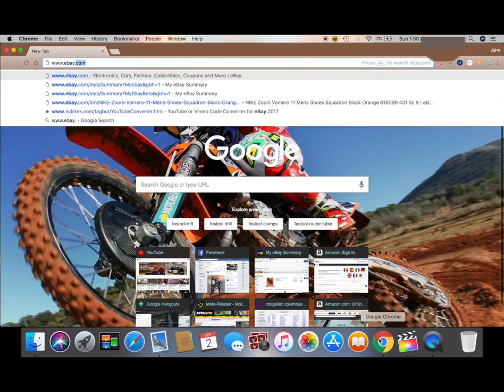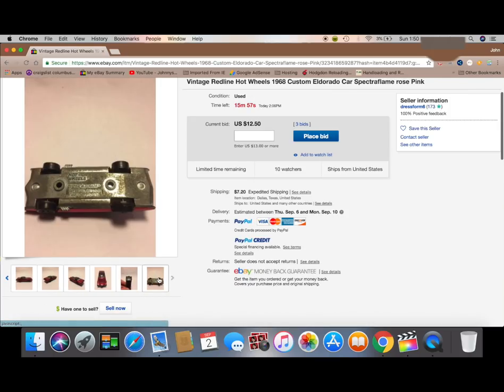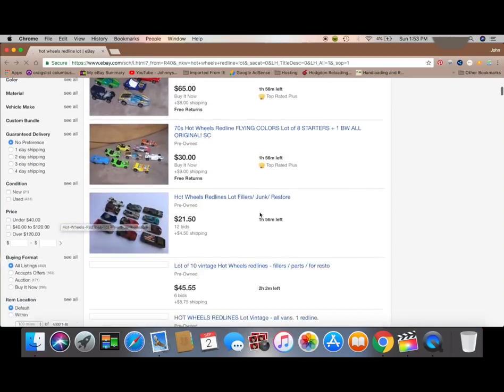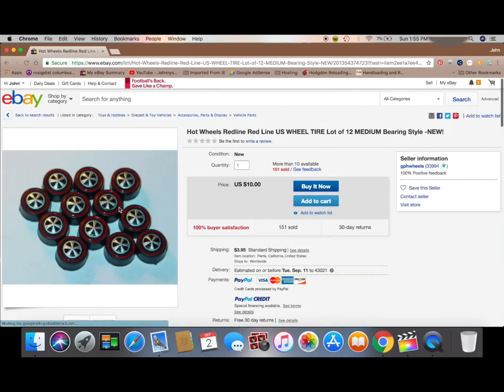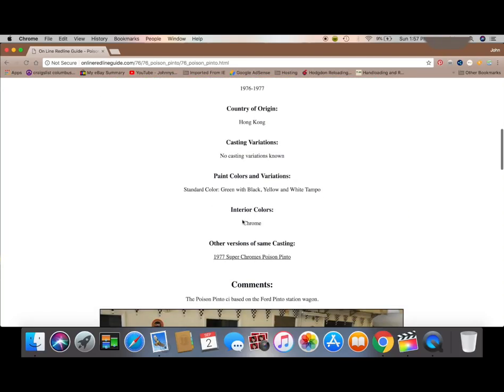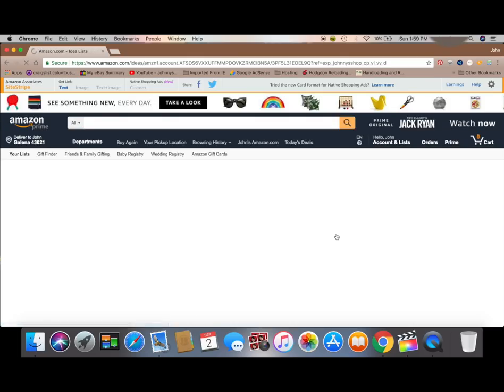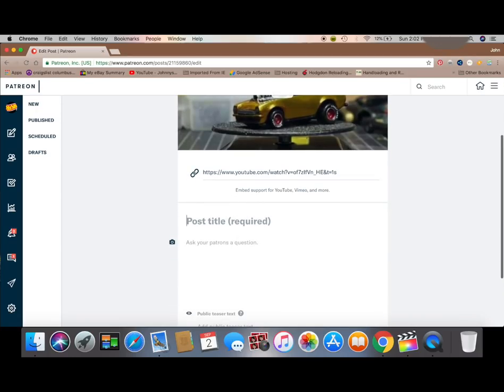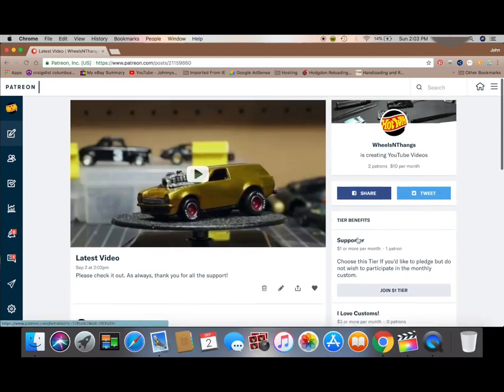Where to Buy Hot Wheels Redlines & Parts Researching Redlines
Just a quick "filler" video on where we get our Redlines and Hot Wheels parts. How to research Hot Wheels redlines.

Spray Booth
Battery powered screwdriver
Tamiya weathering kit
Magnifier Glasses
Tool Box
Dotting Tool
Paint Pens
Airbrush
Neo